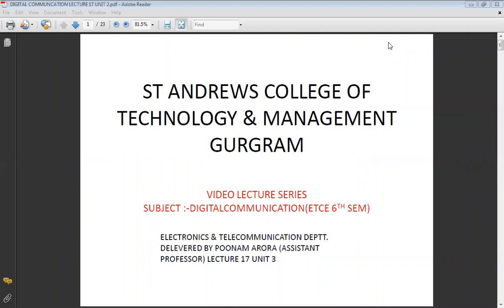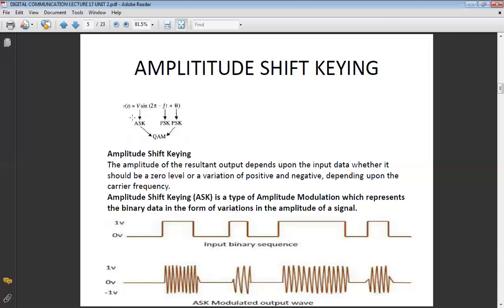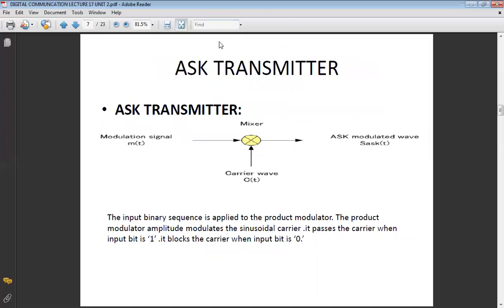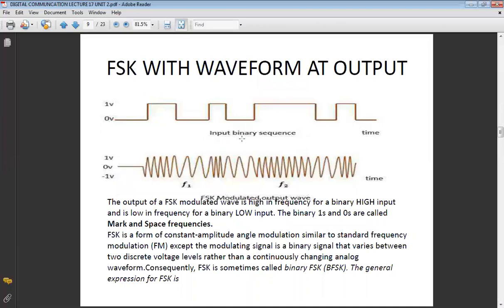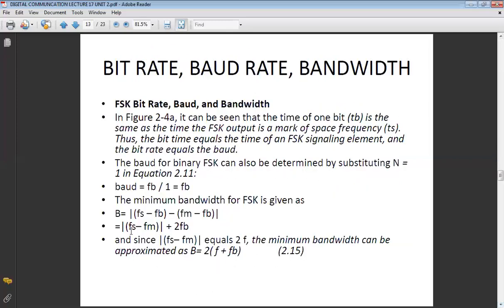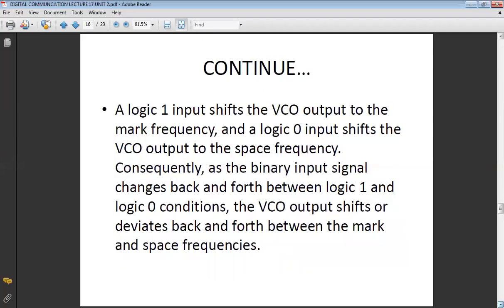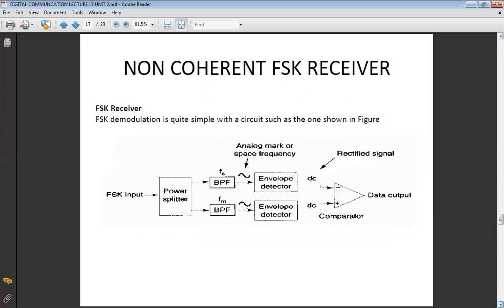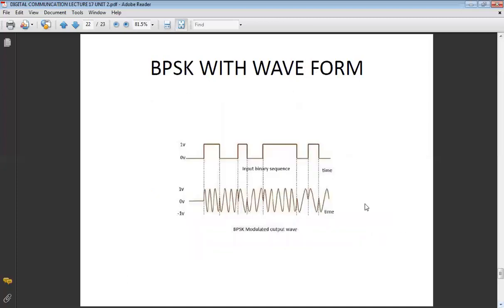SAITM B.Tech ETCE SEM 6 DIGITAL COMMUNICATION UNIT 3 LECTURE 17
aImportant Links